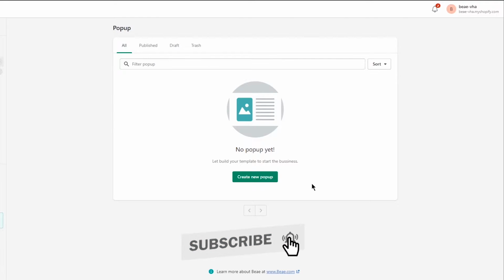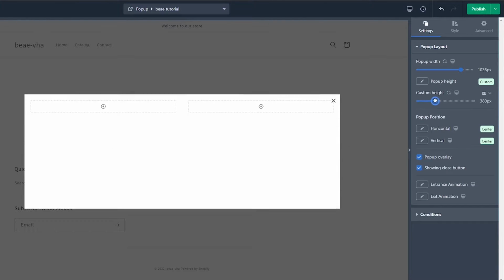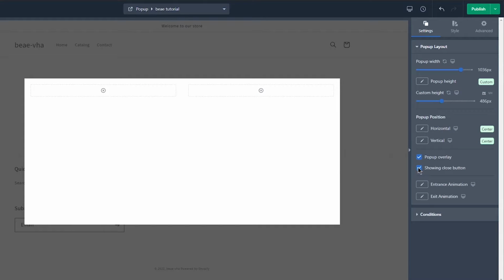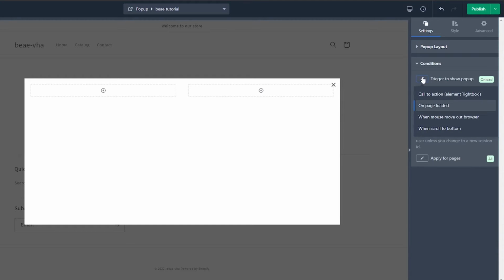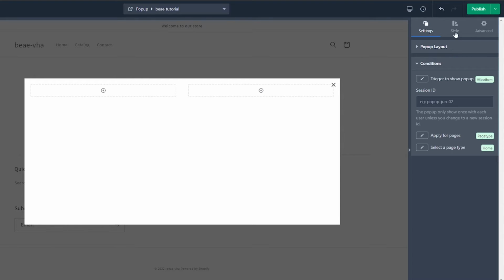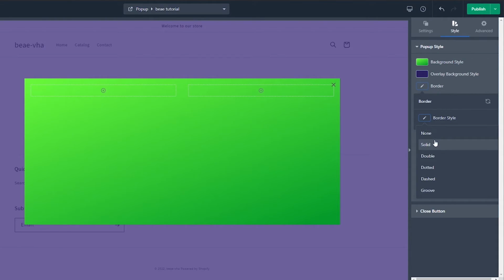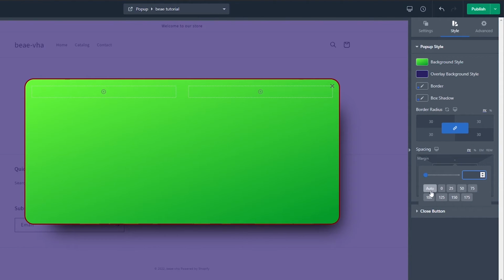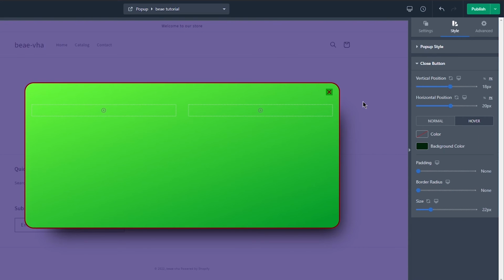--Popup Builder | Beae Flexible Landing Page Builder